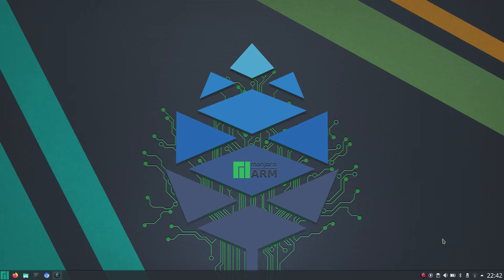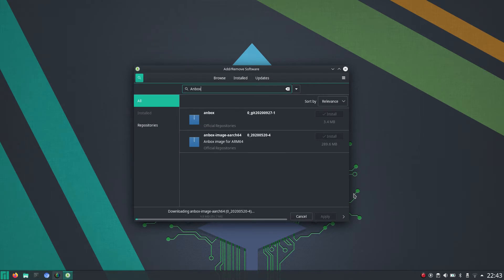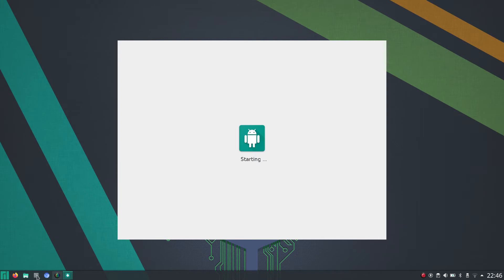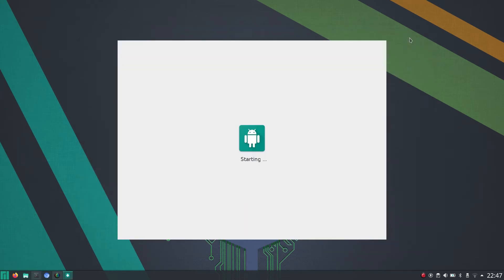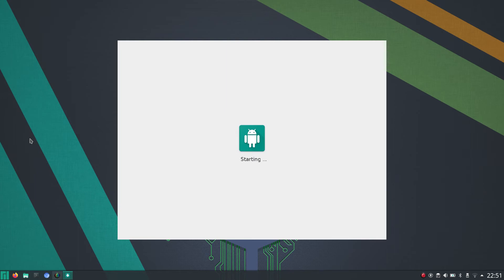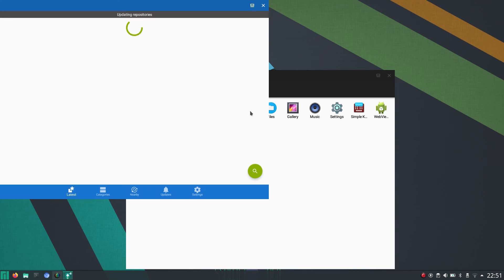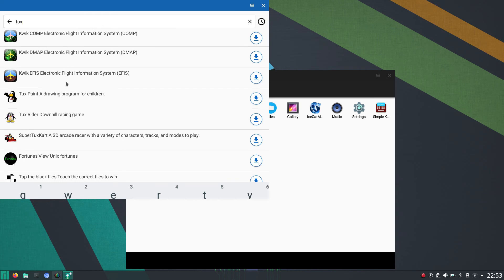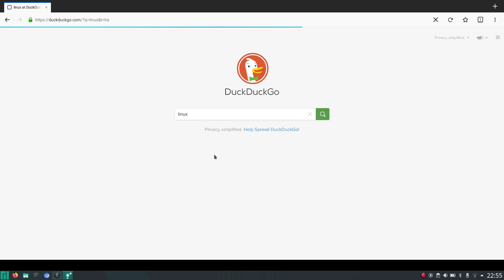Pinebook Pro Manjaro 20.10 Anbox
I tried to run Anbox (Android in a box) before, but before Manjaro 20.10 with the Linux kernel 5.8, you had to do some manual stuff to get it working on the Pinebook Pro.
Now with Manjaro 20.10 with kernel modules ashmem and binder it's just a matter of installing it, do the first start, reboot and run Anbox.

It's not very fast and I think we need better OpenGL support, but at least it's a start. Once we can run Android apps properly, we get access to many more apps and games.

00:00 Install Anbox
03:20 Run Anbox to initialise
04:00 Failed attempt at starting Anbox
06:15 Start Anbox after reboot
07:15 Install IceCat Mobile Browser with F-Droid
09:50 Run IceCat Mobile Browser